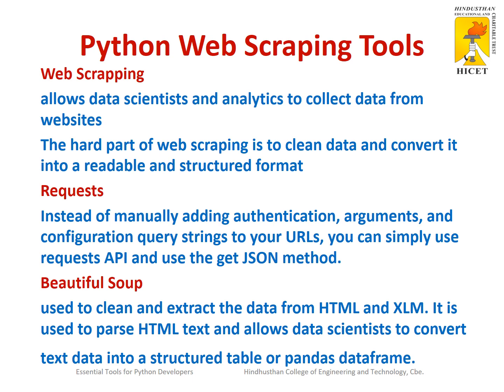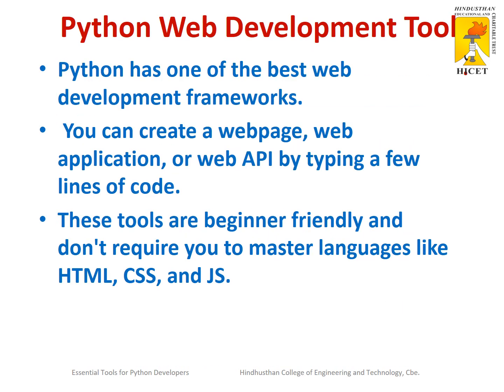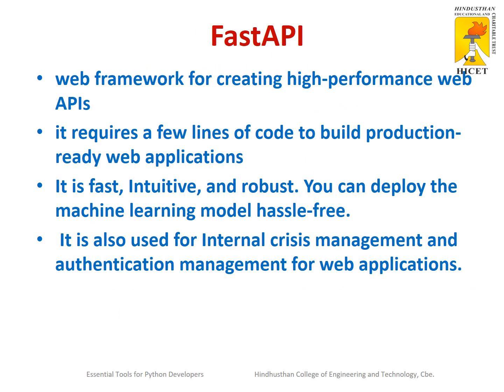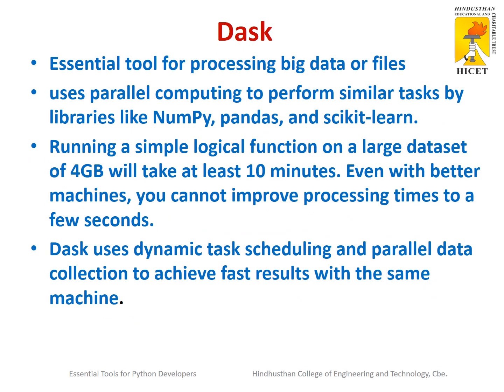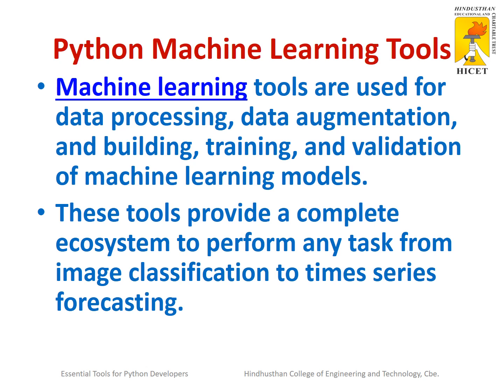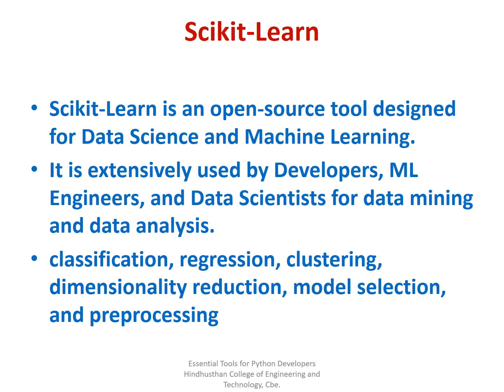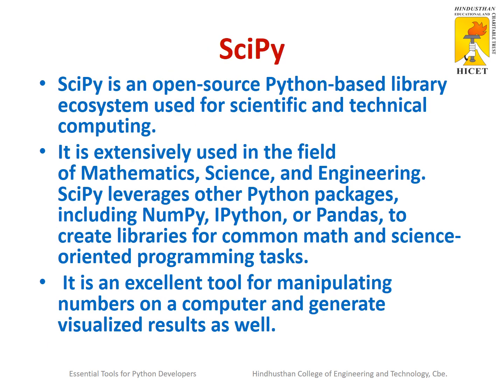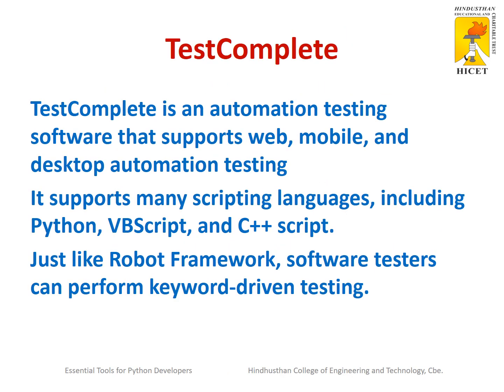Python Programming and practices - Essential Tools for Python Developers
This video describes the various tools for python developers